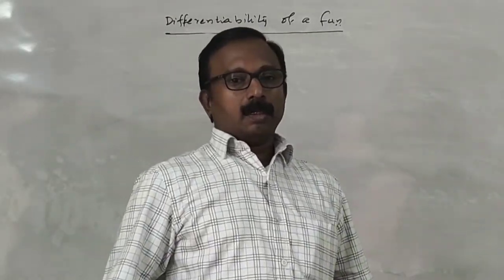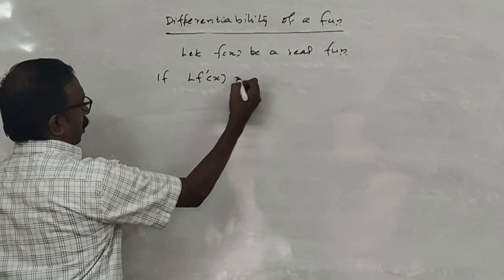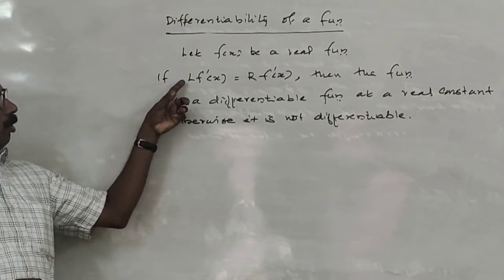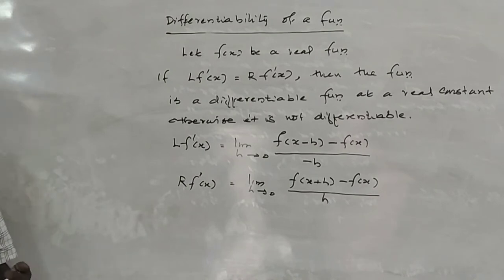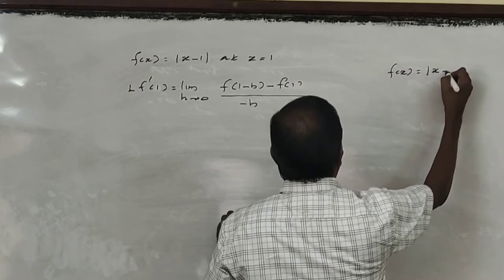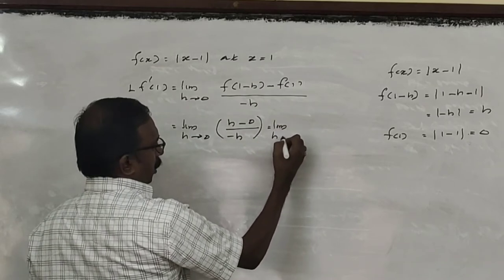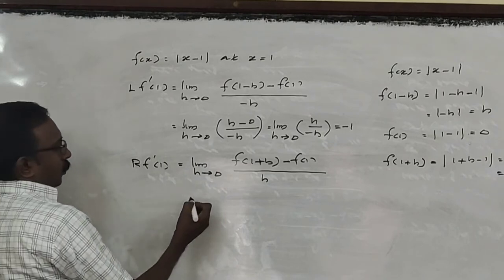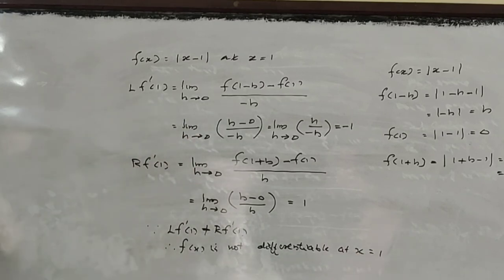Differentiability of a Function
This video will help you to check whether the given function is differentiable or not.